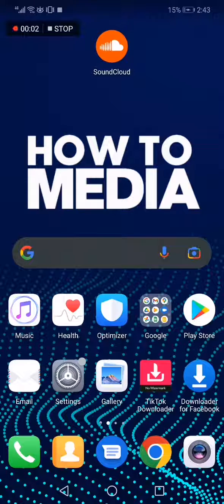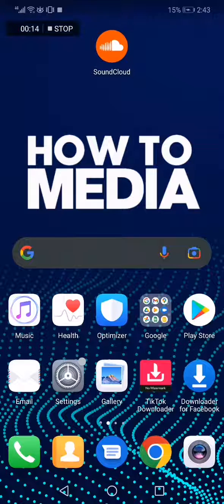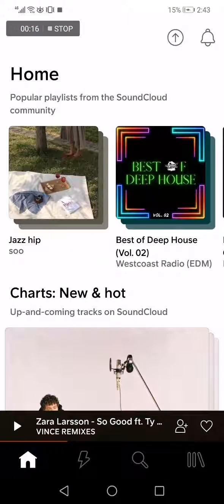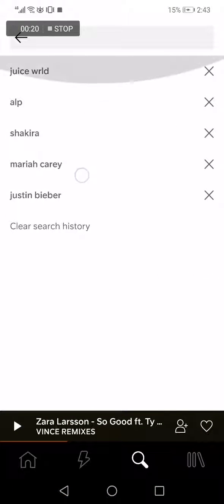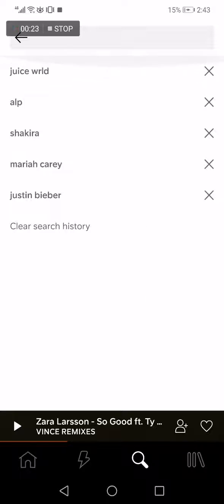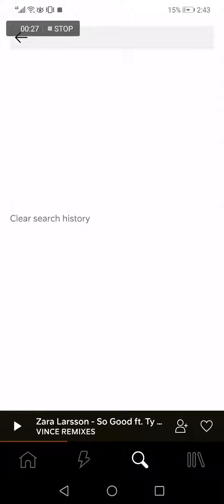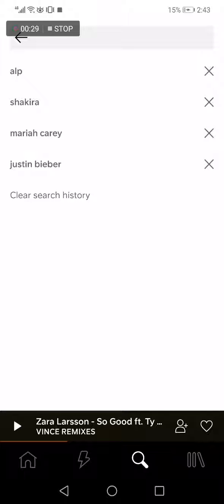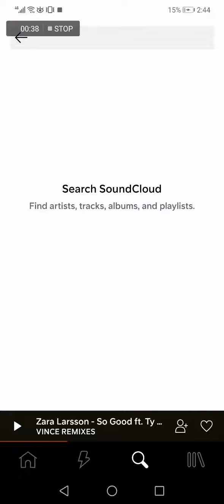How To Clear Your Search History on Soundcloud app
How To Clear Yoru Search History on Soundcloud

My idols on YouTube:
Mike Vestil
Ali Abdaal
biaheza
Kevin David
Incognito Money
Sara Finance
Everyday Money
Channel Makers
Vidiq
SuperHumans Life